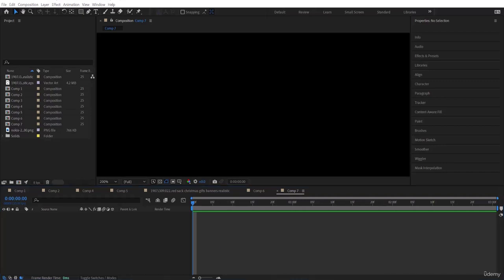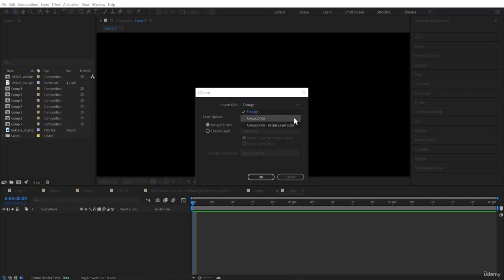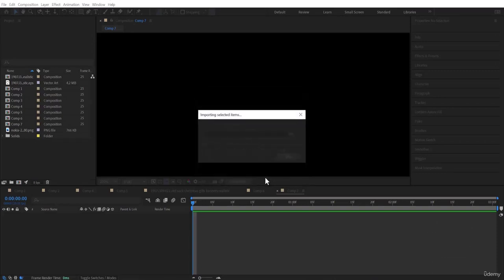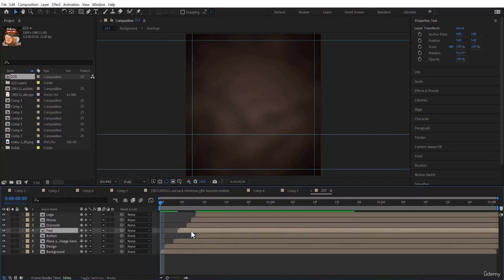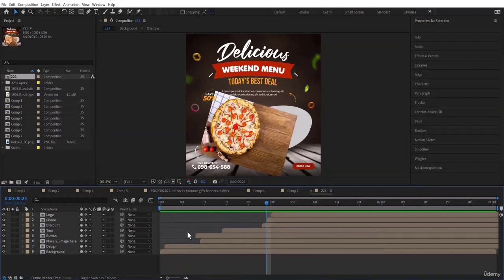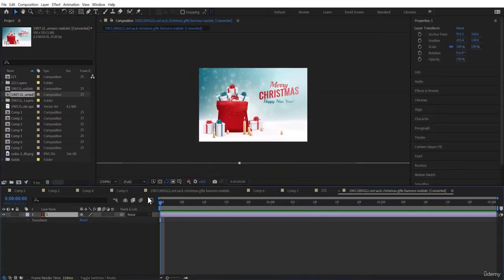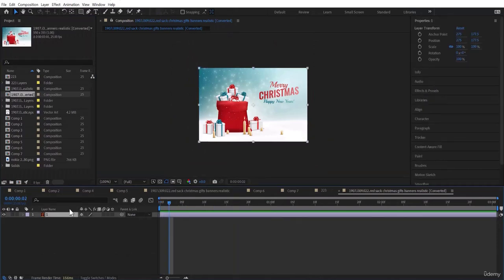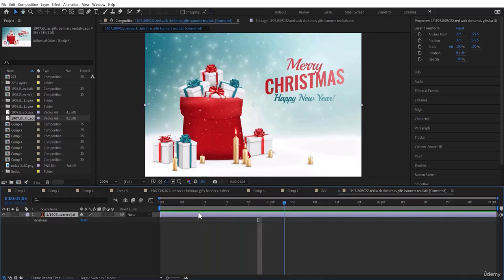4 Importing Different File Formats